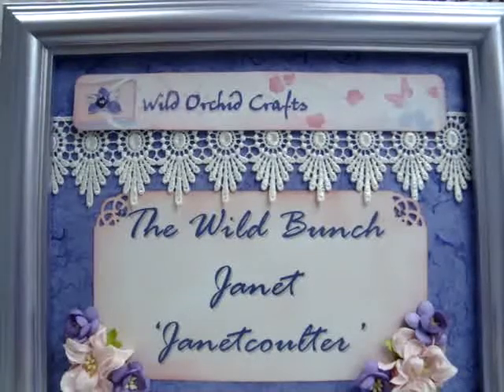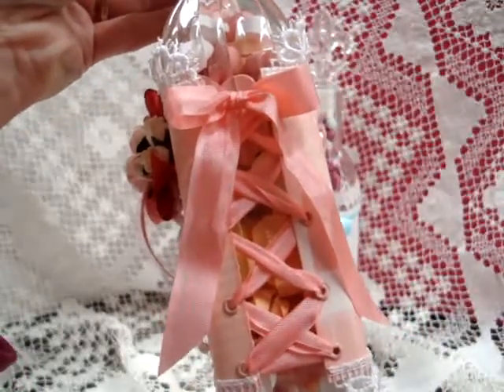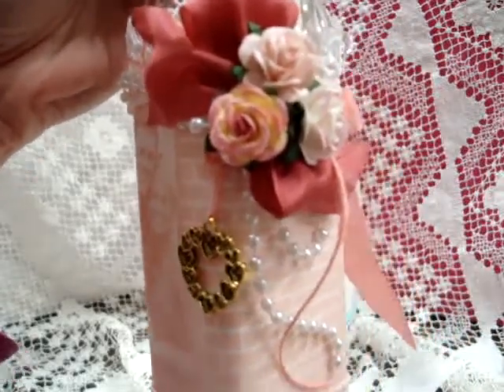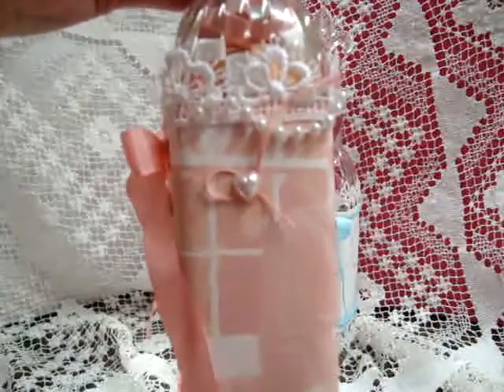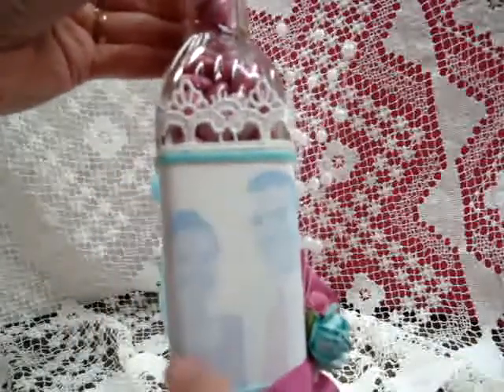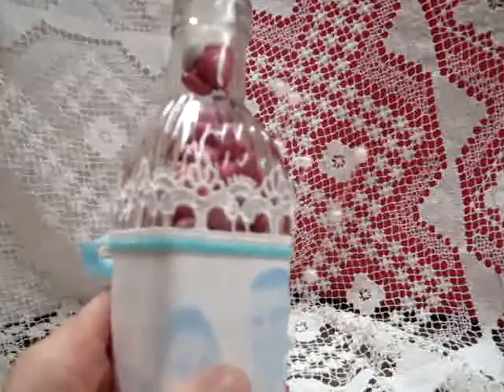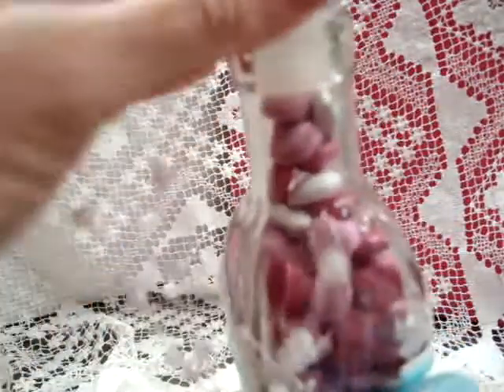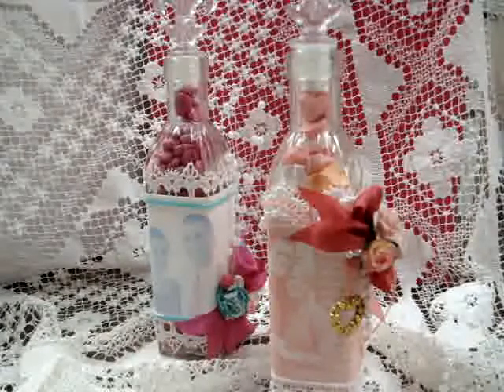Wild Bunch - Valentine's Jar - Janet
BUD-136 Deep Ivory Hip Rosebuds
BUD-139 Mixed Pink Tone Hip Rosebuds
EX-00016 Pink Tone Roses 3/4"
EX-00014 Pink Tone Roses 3/8" Set A
WD-00031 White Pearl Spray
LA-00029 Guipure White Lace
LA-00022 Guipure Cream Lace
WD-00023 Off-White Pearl String
SB-00022 Vintage Seam Binding Ribbon - Paradise Aqua
SB-00015 Vintage Seam Binding Ribbon - Pink Salmon
SK-00013 Fuschia Silk Ribbon
SK-00016 Rose Silk Ribbon
REZ-030 White Heart Shape Flat Back Pear 1/3"
JW-00022 Mixed Heart Charms
PM-00127 Aqua Wild Roses